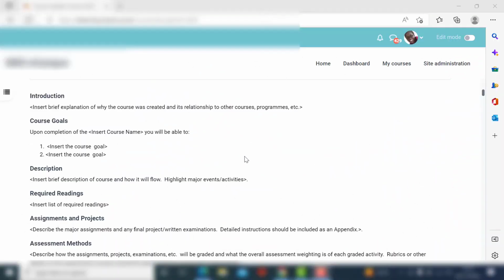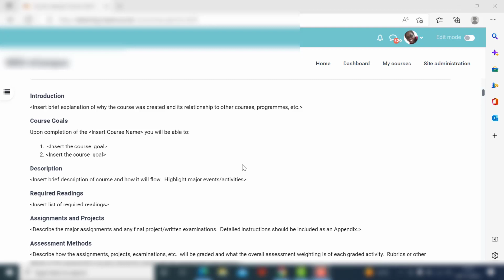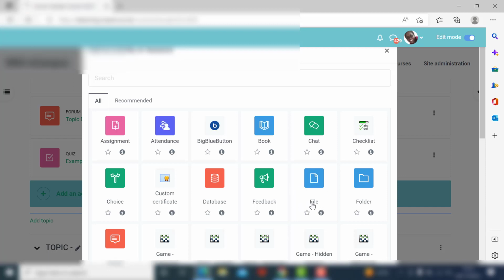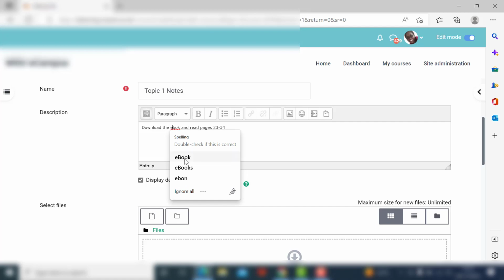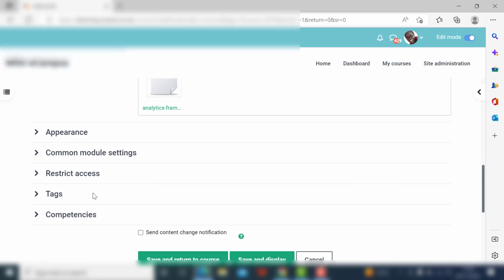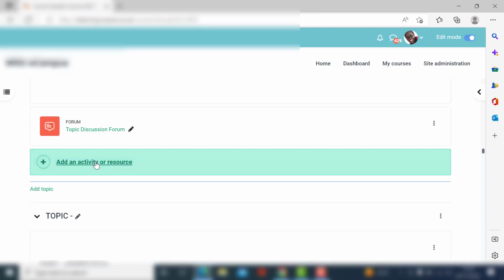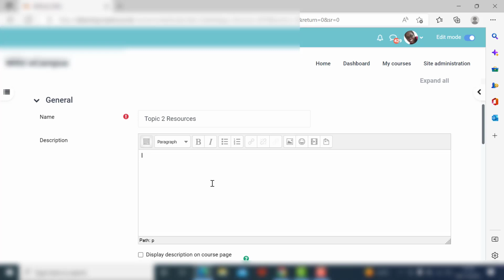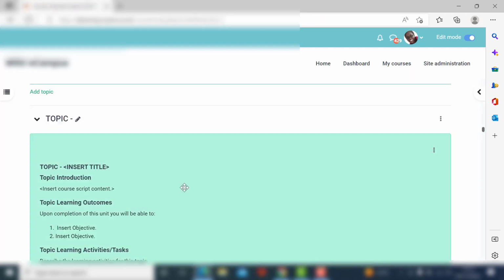Adding a File and a Folder to a Moodle Course